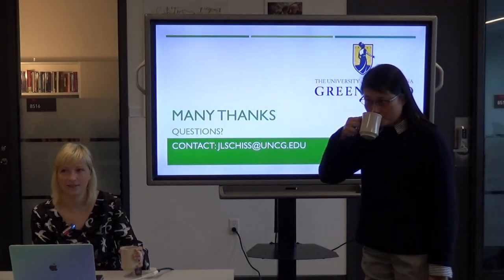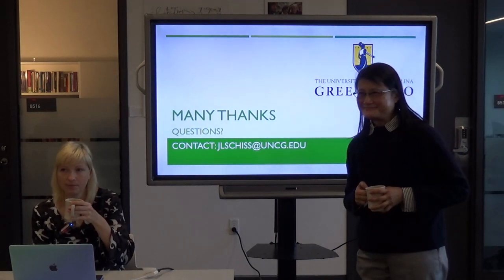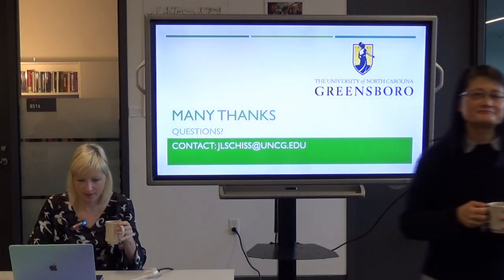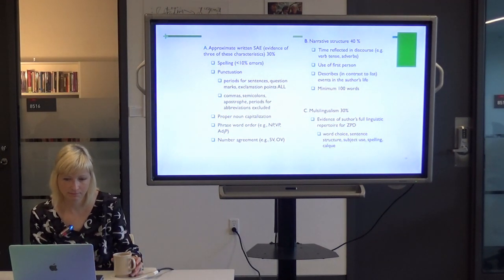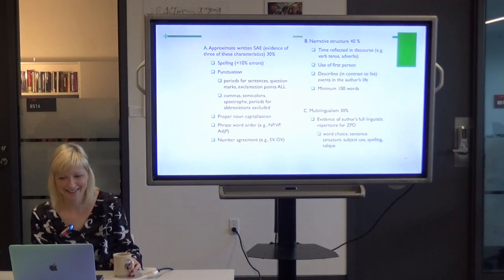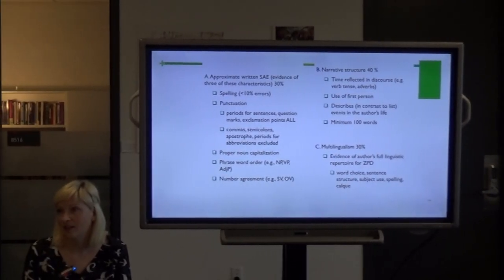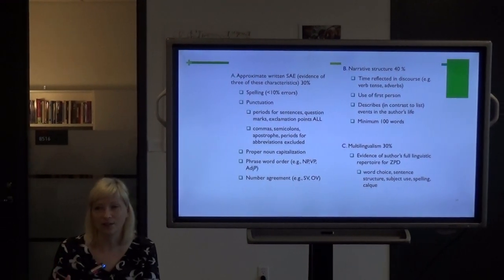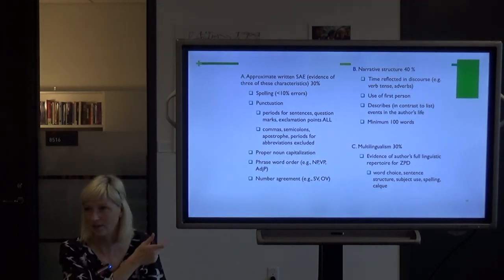(How) Can Translanguaging Resist and Dismantle Colonialism in Testing and Schools? [Part 2] Q&A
Miniute Notes (Questions)
* The scripts of diverse languages being used in assessment 01:00
* Multilingualism as a rubric of assessment 4:05
* Changing assessment strategy to include multilingualism put extra pressure on test takers? 06:57
* The importance of making contribution to the theory and practice 09:50
* Translanguaging as relation making and accomplishing 10:50
* The idea of critical linguistic ethnographers 16:19
* How can a monolingual teacher manage teaching with translanguaging perspectives18:55
* An example of teacher-student mutual learning through translanguaging 22:59

The ‘Translanguaging & Trans-Semiotizing Research Group’ Channel aims at building a Community of Practice (CoP) of both emergent and experienced scholars for academic exchange on Translanguaging and Trans-semiotising research and pedagogies. It serves as a bridge between theory and practice, an interactive platform for intellectual dialogues across different generations and diverse contexts, a space for imagination, criticality and creativity, and an innovative Public Pedagogy forum for 21st Century students, teachers and researchers.